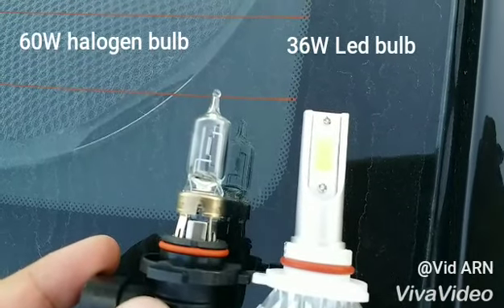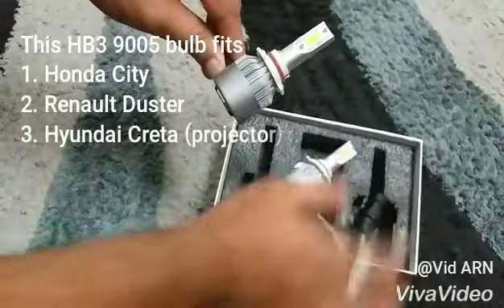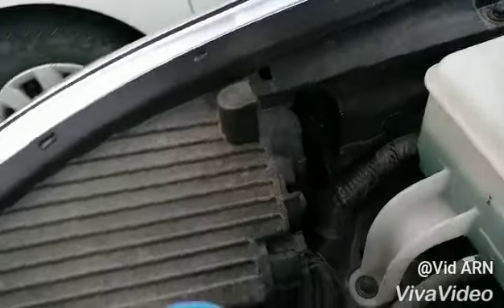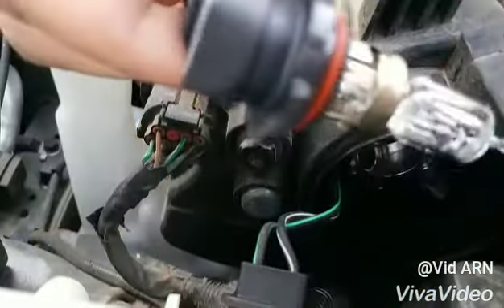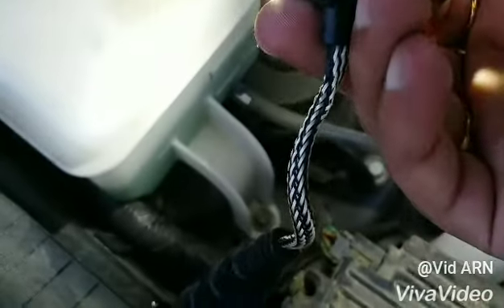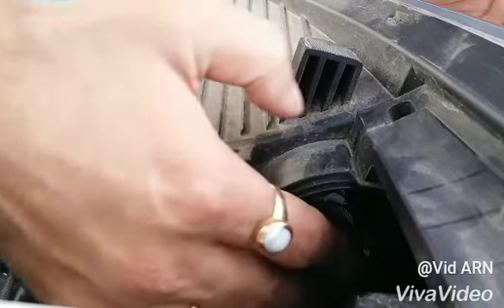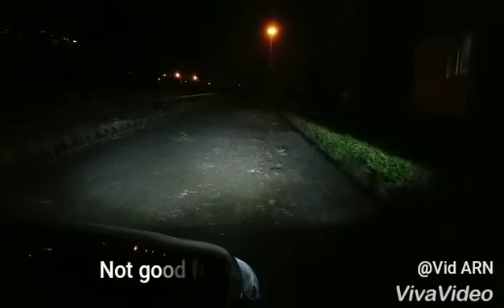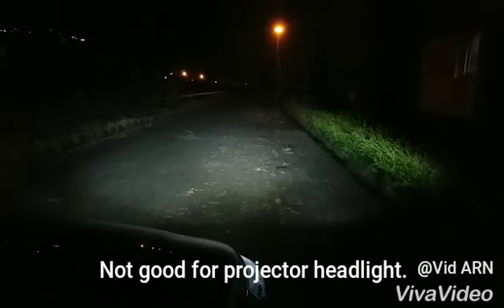LED HB3 9005 | 36W, C6 Brand | Installation in projector Headlight | Vid ARN DIY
C6 LED 36W 3890Lumem, HB3 model installed on projector headlight of 2018 Hyundai Verna. Light output not satisfactory.
Recommended not to use this model in projector headlight.

However these are very cheap and good for installation on fog lights.